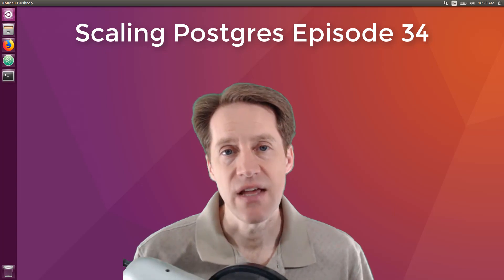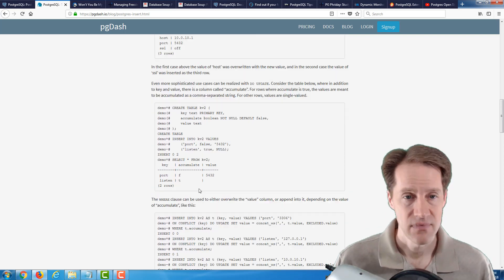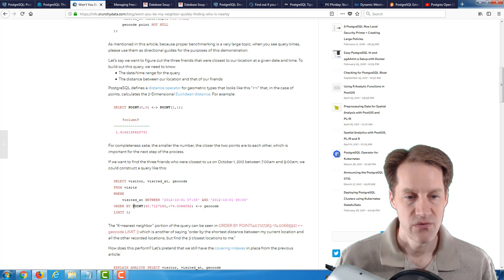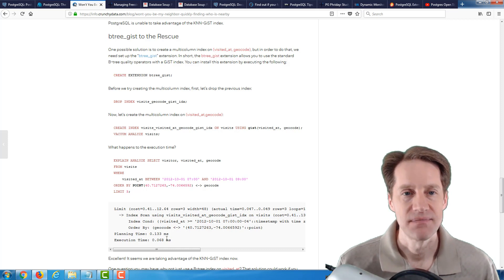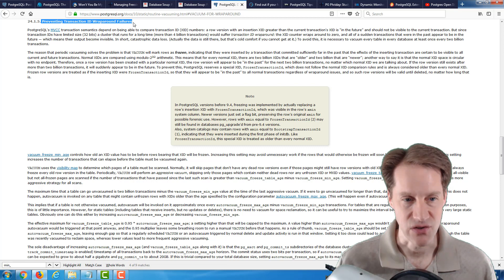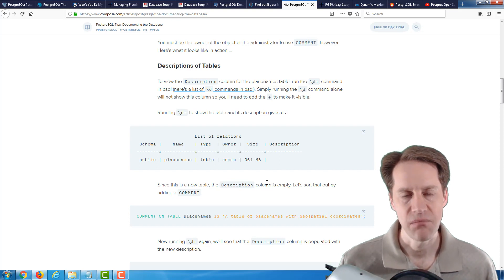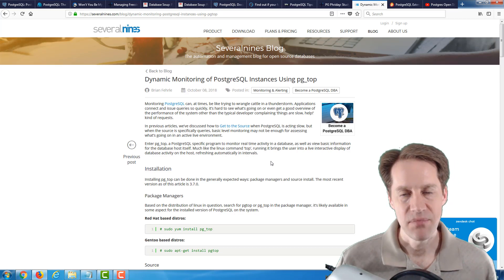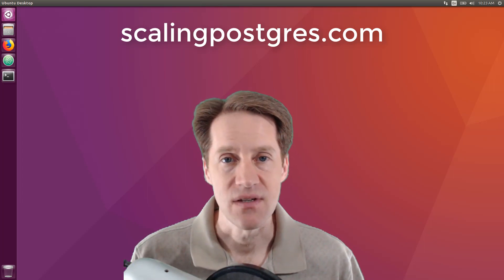Scaling Postgres Episode 34 | Inserts | Nearest Neighbor | Freezing | Comment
In this episode of Scaling Postgres, we review articles covering all about inserts, how to handle nearest neighbor, freezing confirmation and Comment.

Timestamps:
00:00 - Intro
00:21 - PostgreSQL 11 RC1 Released!
00:43 - PostgreSQL: The Versatile INSERT
02:32 - Won’t You Be My Neighbor? Quickly Finding Who is Nearby
04:45 - Managing Freezing in PostgreSQL
06:05 - Freezing Your Tuples Off, Part 1
06:22 - Freezing Your Tuples Off, Part 2
06:31 - PostgreSQL Documentation: Preventing Transaction ID Wraparound Failures
06:57 - Are your foreign keys indexed?
07:40 - PostgreSQL Tips: Documenting the Database
08:31 - PG Phriday: Studying Stored Procedures in Postgres 11
09:49 - Dynamic Monitoring of PostgreSQL Instances Using pg_top
10:31 - PostgreSQL Extensions for an Enterprise-Grade System
11:02 - Postgres Open SV 2018 YouTube Channel
11:22 - Outro